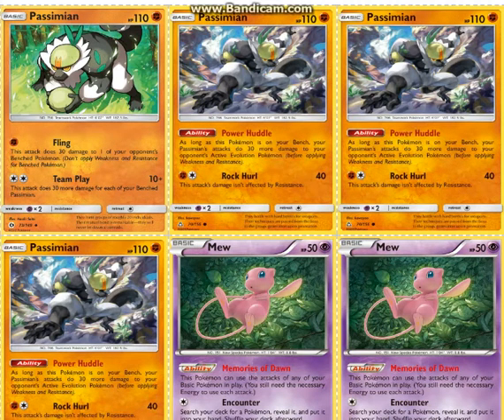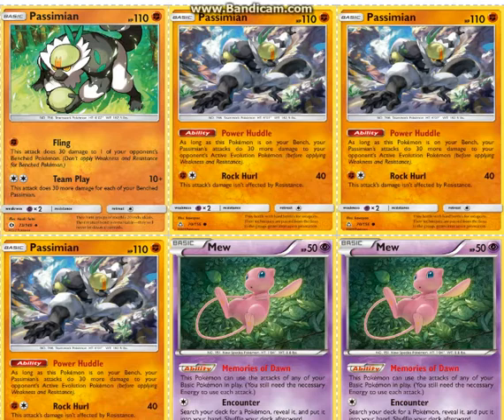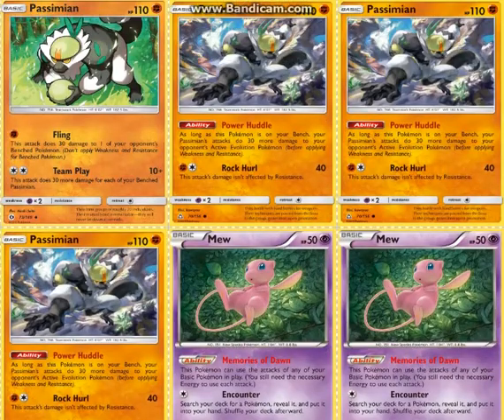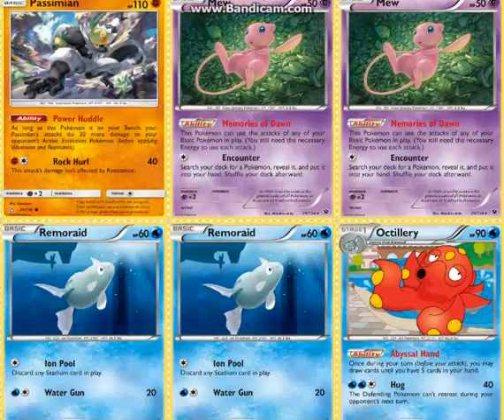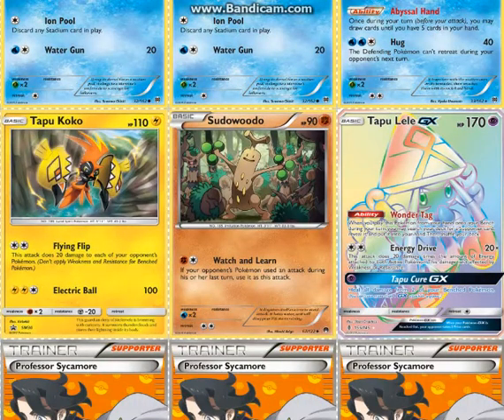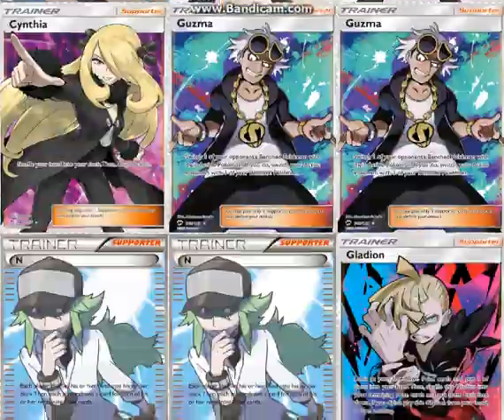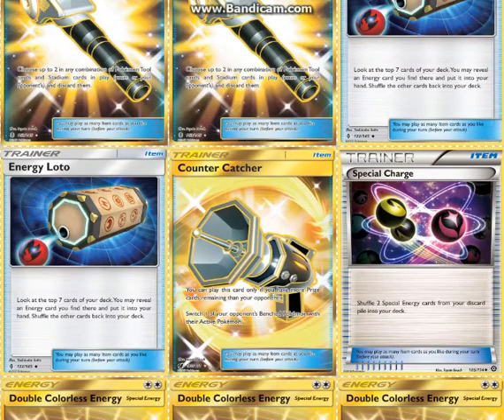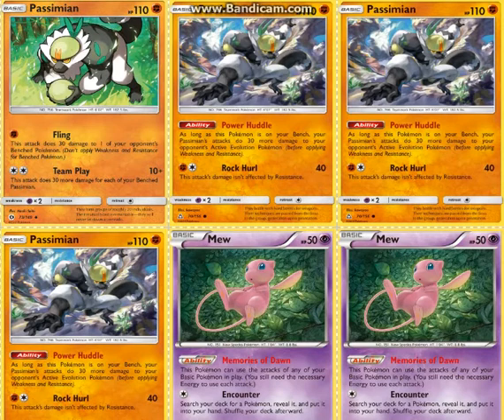Standard Passimian Deck Profile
Decklist:
1 Passimian SUM
3 Passimian UPR
2 Mew FCO
2 Remoraid
1 Octillery
1 Tapu Koko
1 Sudowoodo BKP
1 Tapu Lele GX
4 Professor Sycamore
3 Cynthia
2 Guzma
2 N
2 Gladion
3 Brooklet Hill
4 Puzzle of Time
4 Ultra Ball
4 Rescue Stretcher
3 Choice Band
3 Float Stone
2 Nest Ball
2 Field Blower
2 Energy Loto
1 Counter Catcher
1 Special Charge
4 Double Colorless Energy
2 Counter Energy